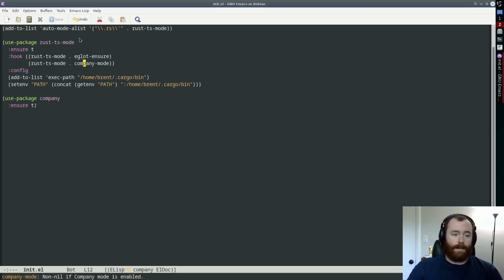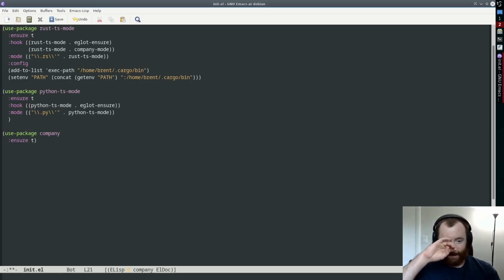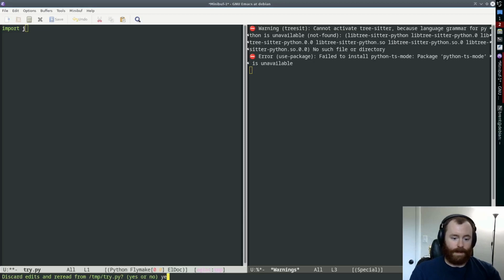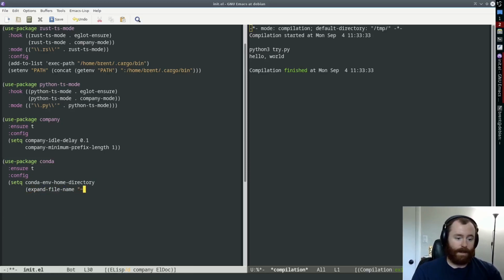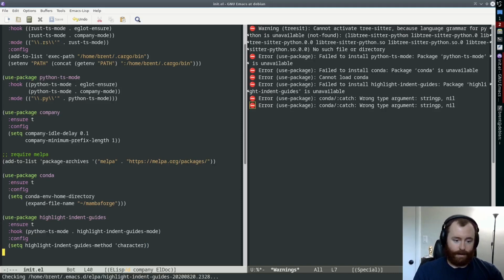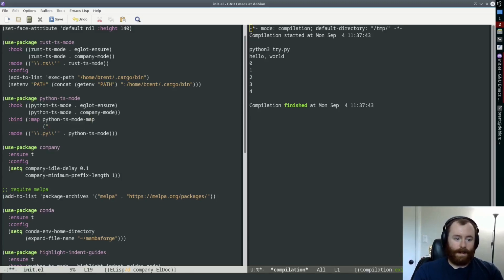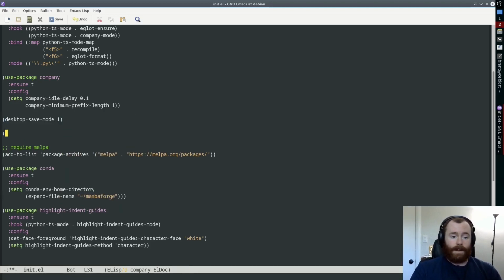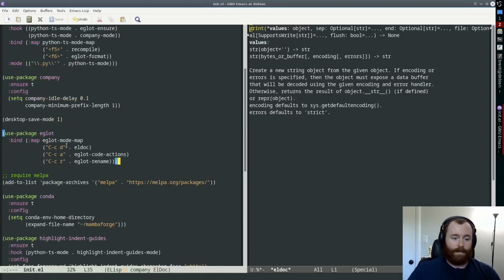Python Configuration for Emacs 29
In this video, I extend my config from the first Emacs 29 video to build a full Python development environment. I use the built-in eglot and tree-sitter packages to interface with pylsp and provide nice syntax highlighting and also show how you can reformat your code, get linter hints, control your conda environment and more!

Time stamps
00:00:00 Introduction
00:01:42 Installing Python grammar
00:03:11 company-idle-delay and company-minimum-prefix-length
00:04:07 Installing pylsp
00:06:19 Testing out the LSP
00:07:27 conda package
00:08:37 highlight-indent-guides-mode
00:09:35 Adding melpa as a package repository
00:13:04 Binding compiling and formatting
00:14:42 Adding a linter
00:15:39 Bonus eglot keybindings and desktop-save-mode